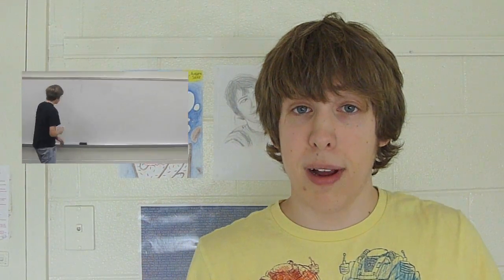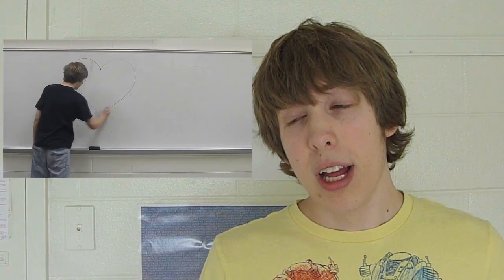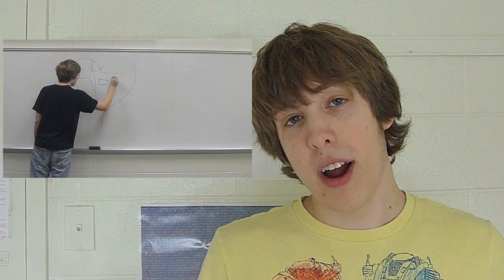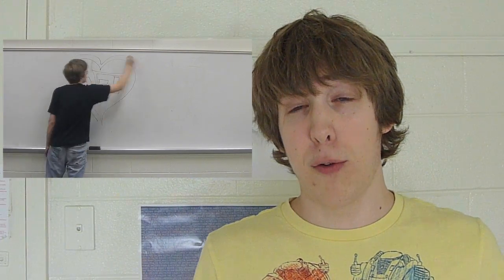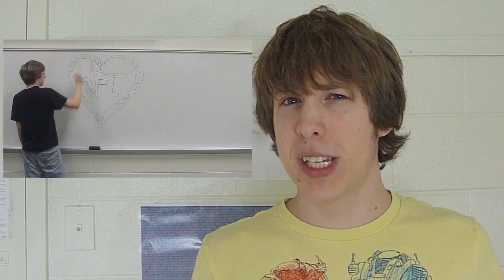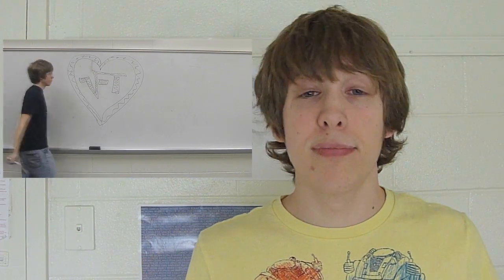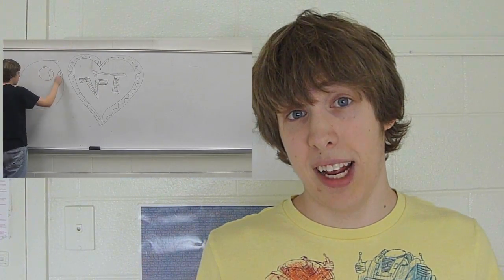Witty Math Lyrics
Didn't understand The Limit as x Approaches Girlfriend? Did you listen and go ". whaaaat? cardioid hemroid what?" Well I made this video for you! Hahaha, I hope you learned a bit more about math(s) and why you should totally take more math courses! It's fun! :P

for helping me get in contact with District Lines to get my own online t shirt store! (Coming soon!)

Also, I'd like to thank you all for liking the song so much! The video was "liked" AND shared on facebook around 300 times and I got a lot of positive feedback about the song on iTunes and such. Thanks a bunch to all you lovely srebircsbus!
What's a srebircsbus? Look in the mirror! ...(double meaning to that one)